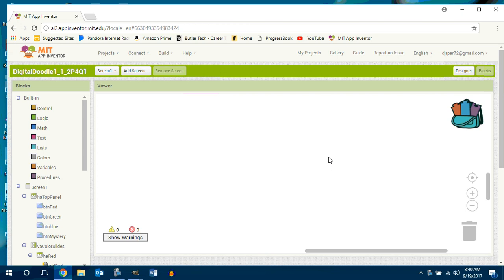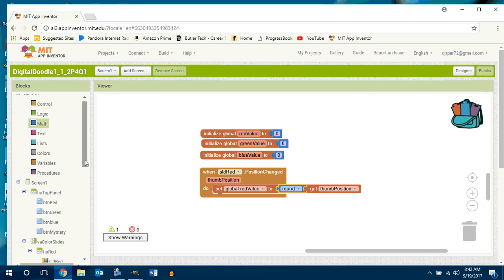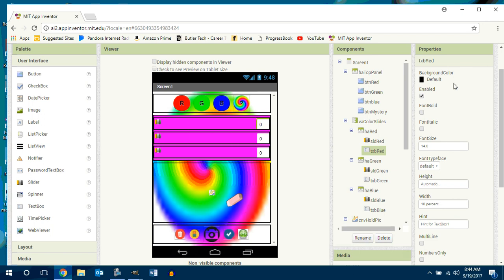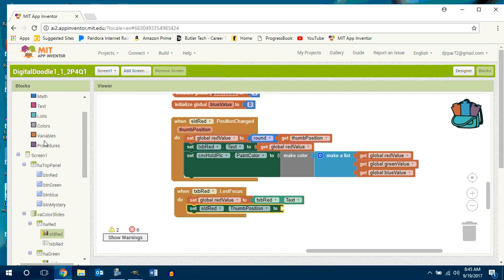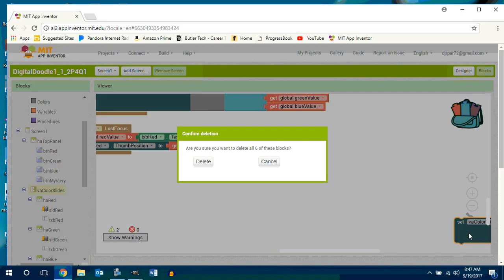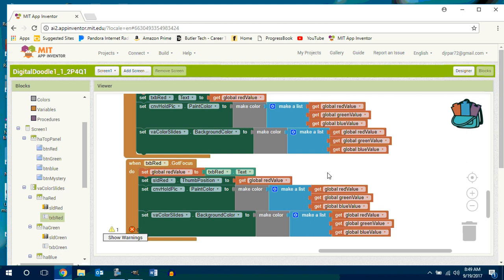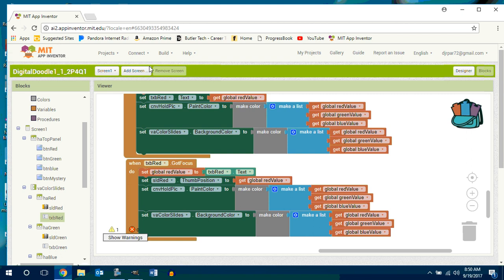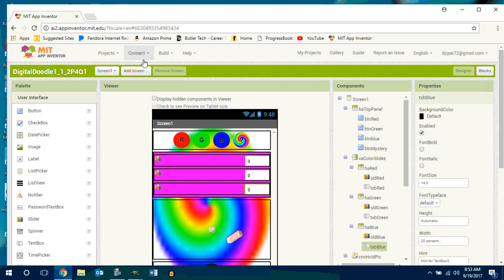Digital Doodle 1 1 2 P2 TextBox and Sliders September19 0854 2017